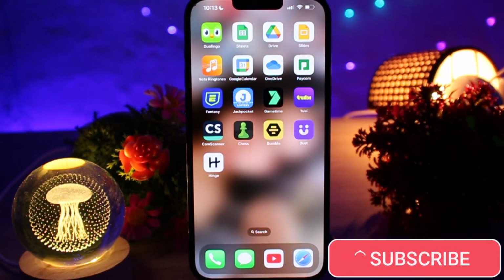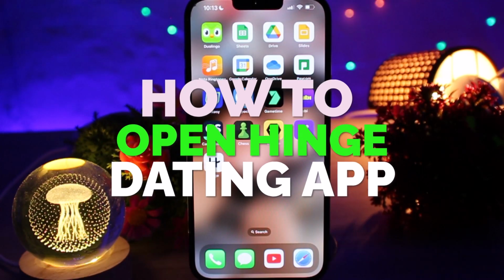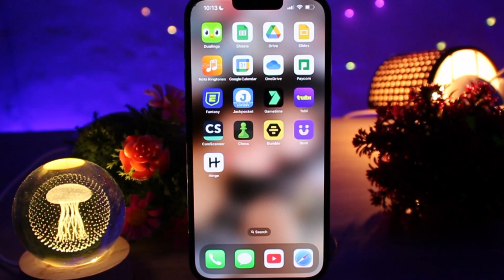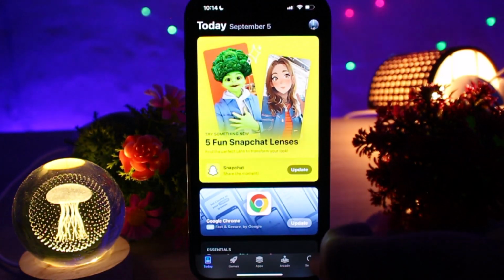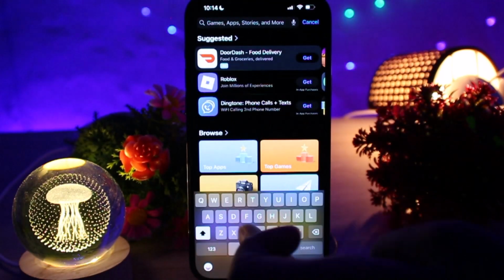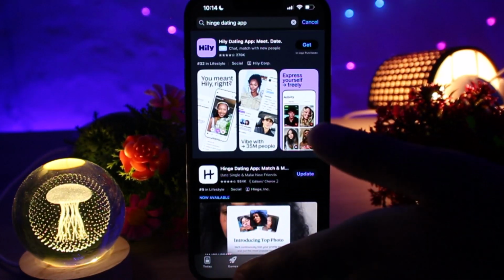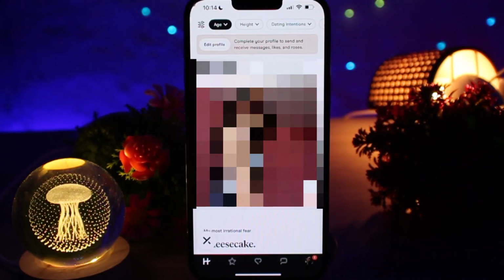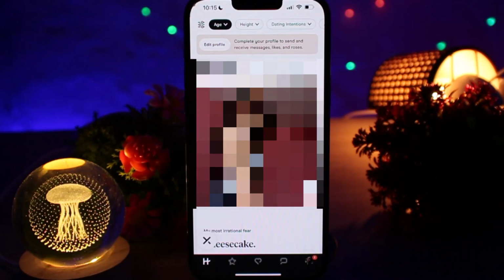How to Open Hinge Dating App Step by Step - Here's How You Can Do It // 2025 Edition